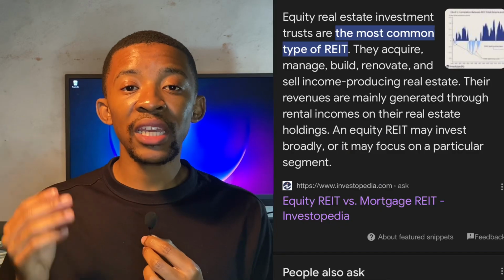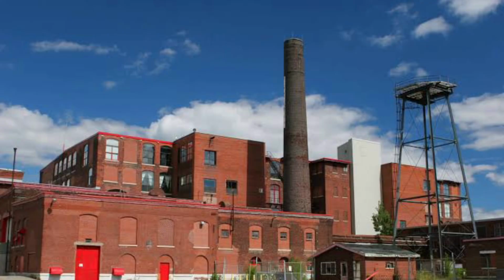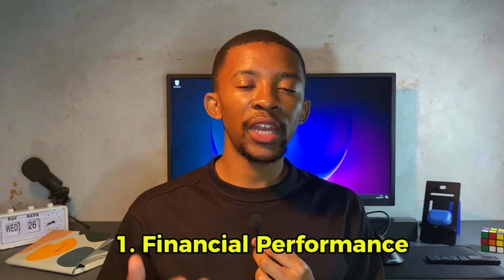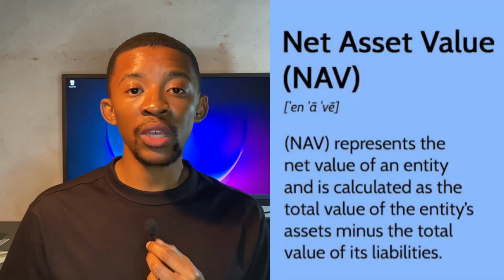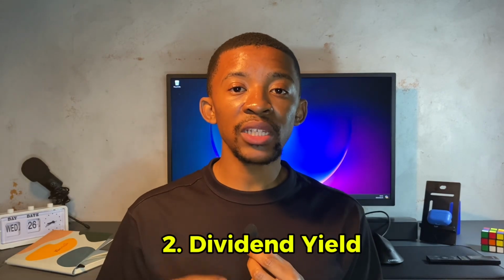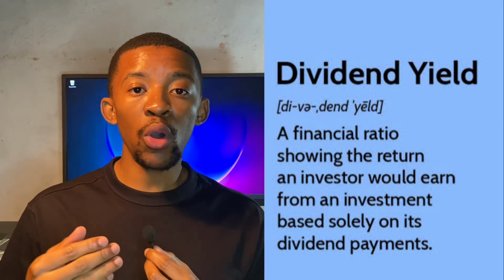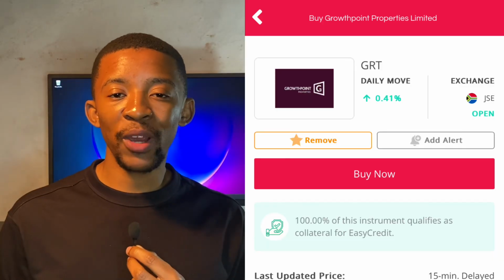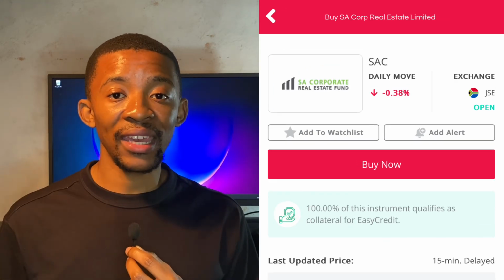How To Invest In Property In South Africa Online: REITS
Today in this video, we uncover the secrets to property investment in South Africa without breaking the bank or leaving your home. We'll dive deep into the world of Real Estate Investment Trusts (REITs) and explore how they offer a unique opportunity for South Africans to invest in real estate online. Learn how you can start your property investment journey with minimal capital, leveraging the power of REITs to diversify your portfolio, earn passive income, and build long-term wealth. Whether you're a beginner or a seasoned investor, this video will provide you with valuable insights and practical tips to make the most of your online property investments in South Africa. Don't miss out on this chance to transform your financial future!